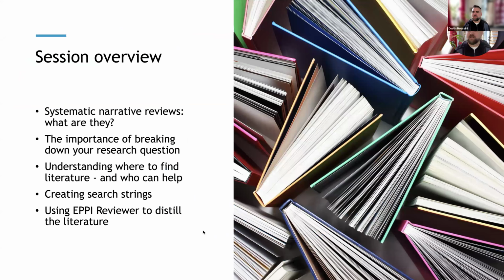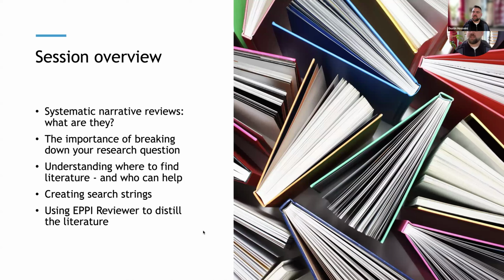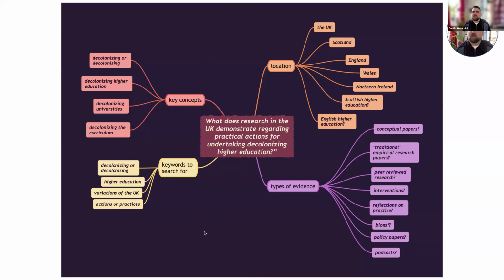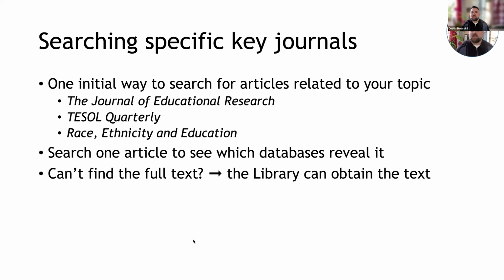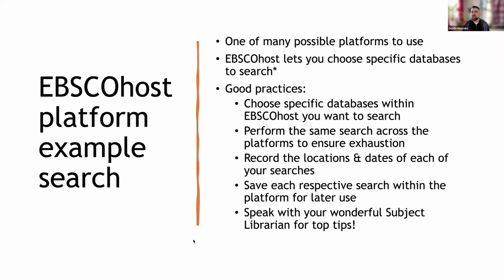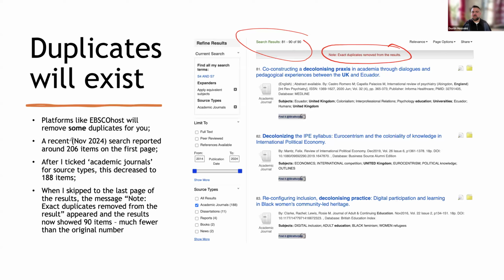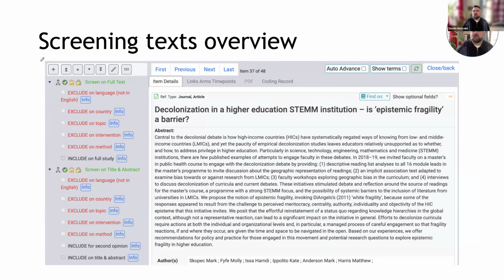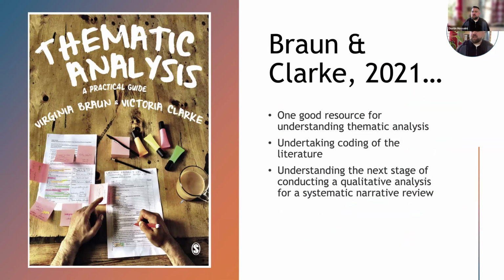Conducting a Systematic Narrative Review in Qualitative Research - Open Lectures 20 Nov 2024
Conducting a Systematic Narrative Review in Qualitative Research: A Case Study Using EPPI Reviewer - Open Lecture Series on Research Methods in Educational Research

Hosted by Dustin Hosseni, this session introduces what a systematic narrative review is and how it can be used as part of qualitative research and can be helpful in synthesizing qualitative evidence and addressing research questions. After outlining the differences between a systematic narrative review, systematic review and literature review, I illustrate how I break down a research question to create search strings. I then briefly demonstrate EPPI Reviewer to illustrate how researchers can use it to help them conduct systematic narrative reviews.